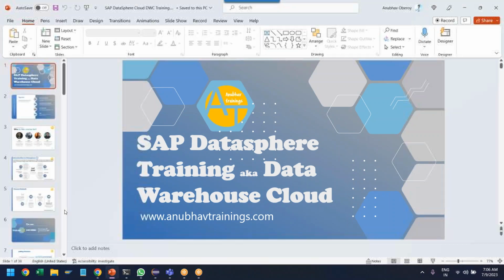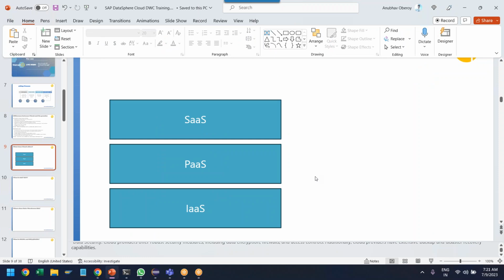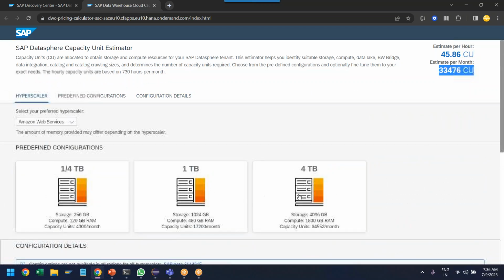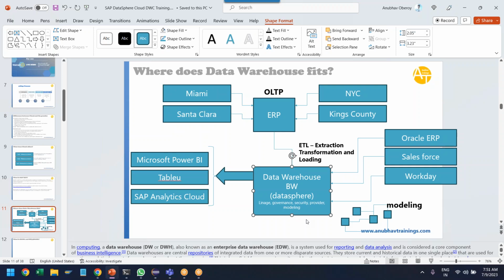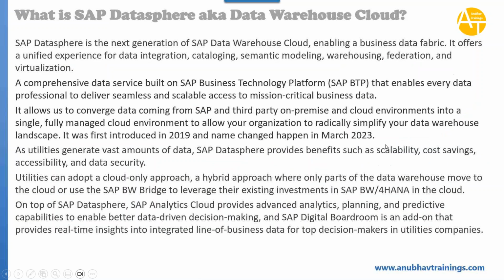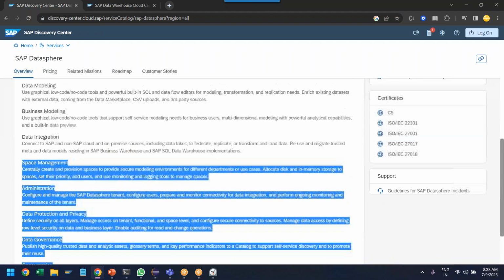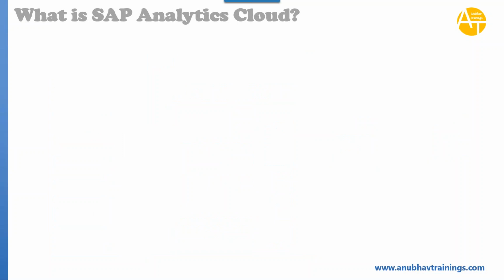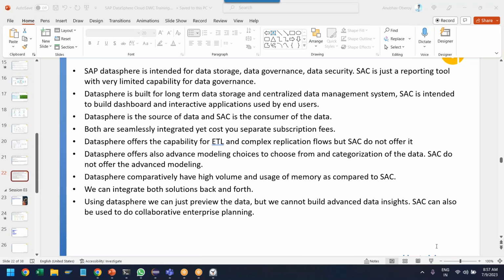02 Introduction to Datasphere